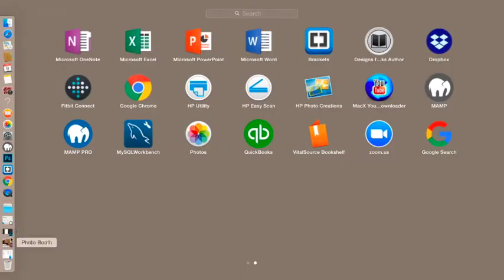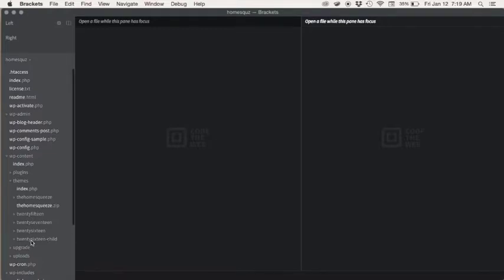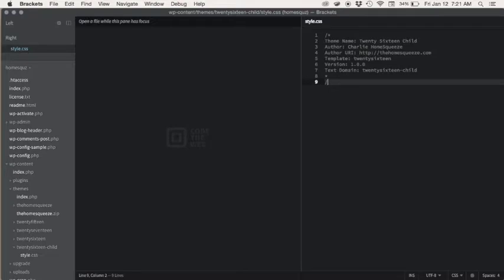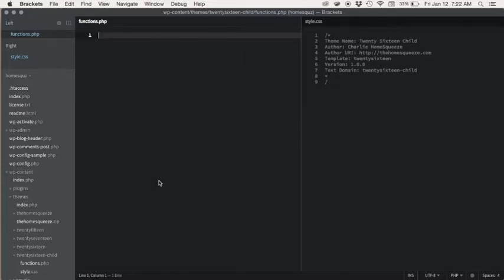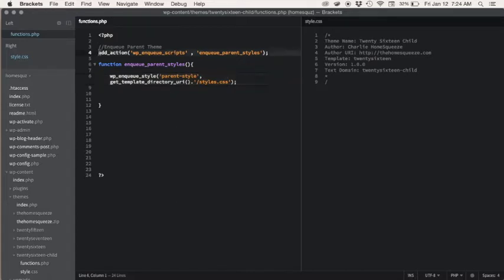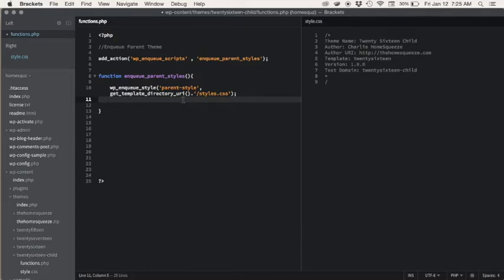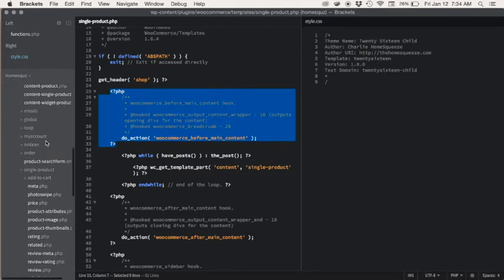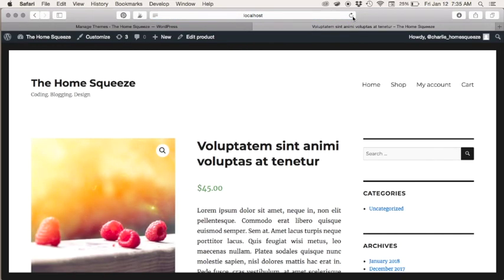How to Remove the Breadcrumb from the Woocommerce Single Product Page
Learn how to remove the breadcrumb from your woo commerce single product page .